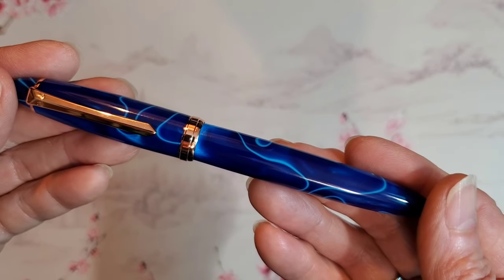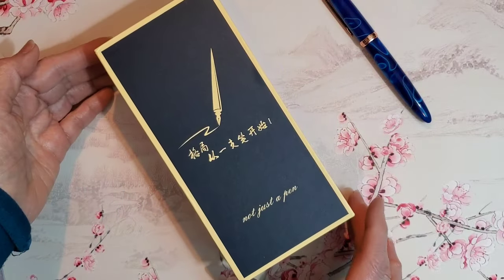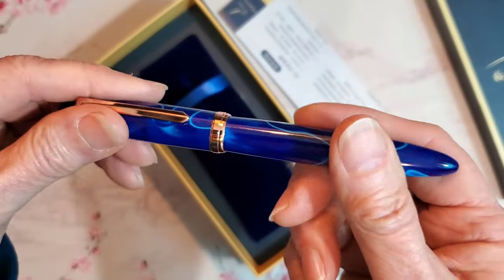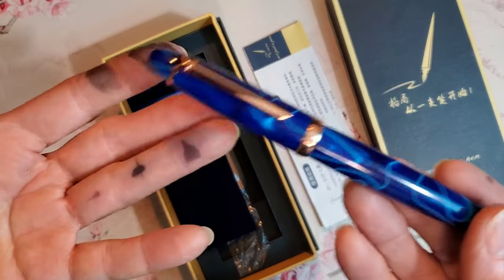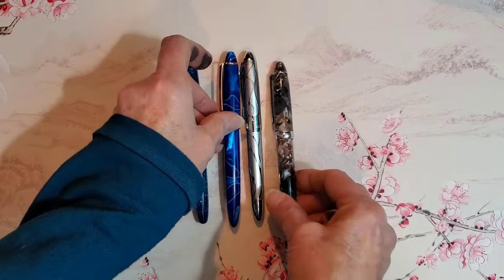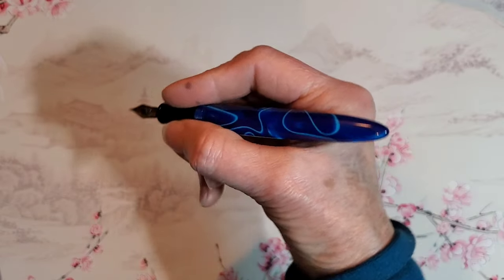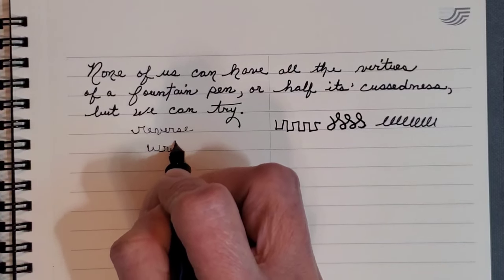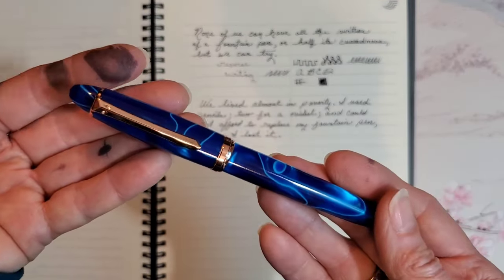IT'S NOT JUST A PEN 👀😳 | MY CHINESE FOUNTAIN PEN COLLECTION💙✒️🖋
A Review of a most unusual pen brand. Not Just A Pen is available in the Pappihot Official Store on Aliexpress.